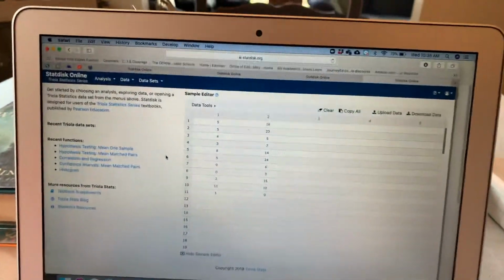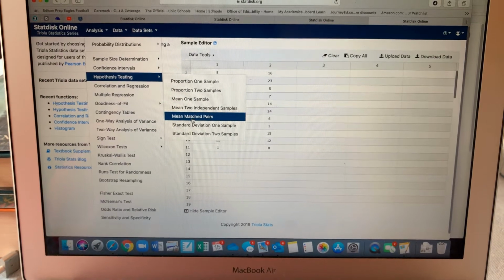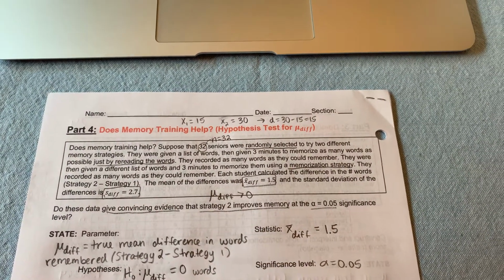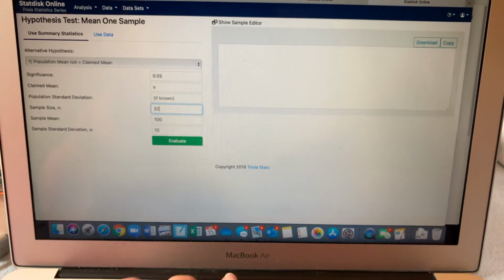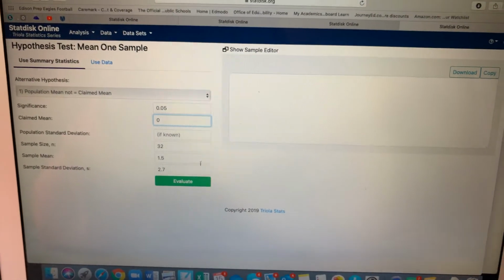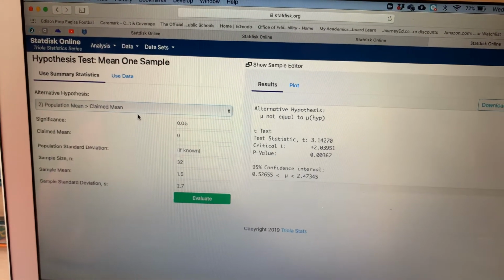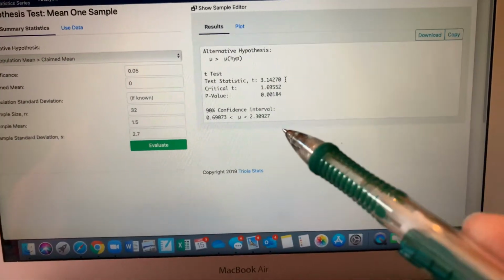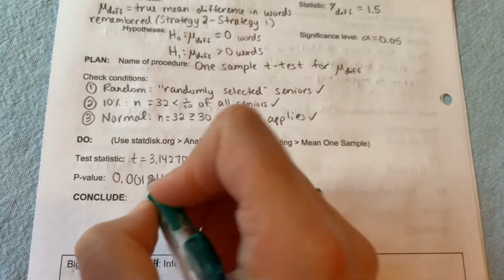IS 21 - Video 8 - Part 4 Do and Conclude